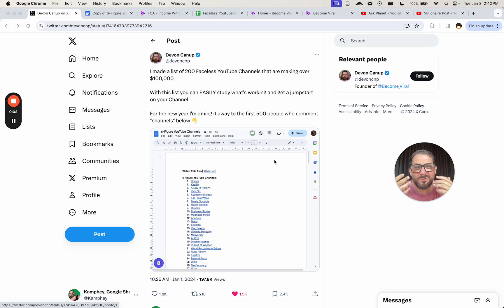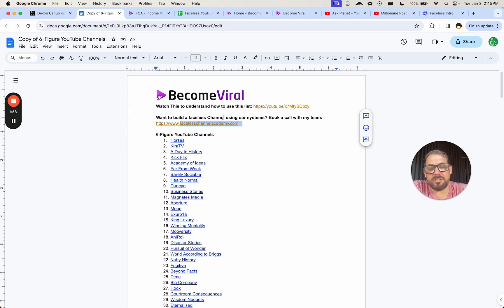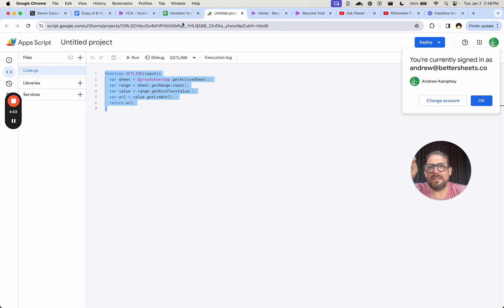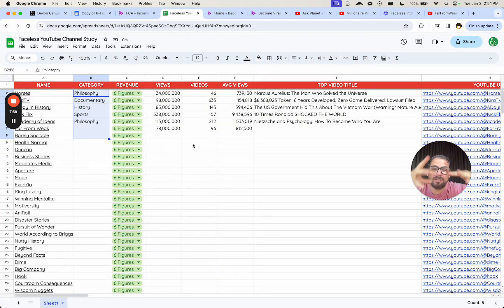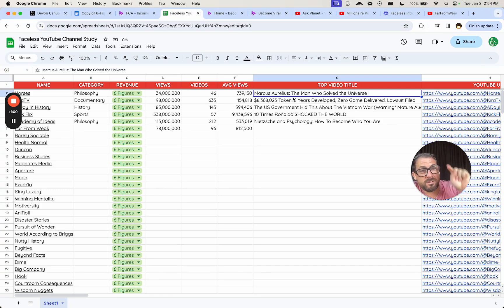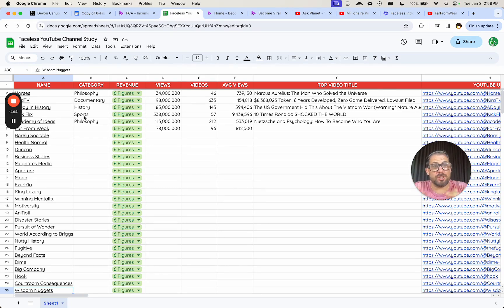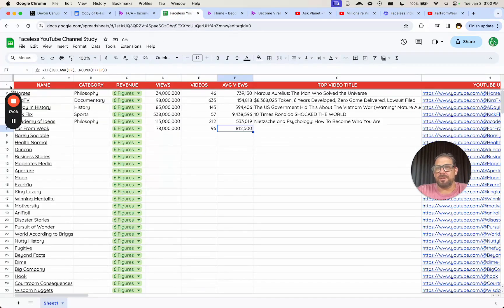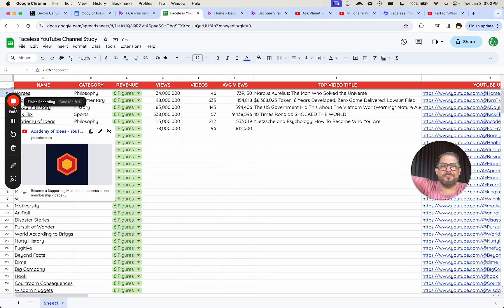Easily Create Lead Magnets in Google Sheets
Mastering Google Sheets: Elevating Lead Magnets for YouTube Success
I want to share with you this simple lead magnet I got, myself, and how I think you can turn it into an epic useful tool people want to share.
Learn how to contextualize data with your own expertise and experience.

Join Andrew Kamphey as he harnesses over a decade of experience with Google Sheets and Google Apps Script to transform simple Google Docs into engaging lead magnets. This video guides viewers through extracting URLs, categorizing data, and analyzing YouTube channel performance to create compelling resources. The discussion includes developing minimum viable lead magnets, leveraging platforms like Reddit, Quora, and Hacker News for content ideas, and monetizing through continuous improvement. Emphasizing the importance of curiosity gaps in video titles and incorporating community feedback, this episode offers valuable insights for anyone looking to enhance their lead magnets and drive meaningful engagement using Google Sheets.

00:00 Introduction to Andrew Kamphey and BetterSheets
00:22 Transforming a Lead Magnet with Google Sheets
00:39 Exploring Faceless YouTube Channels
02:54 Analyzing the Faceless Channel Academy
04:04 Enhancing the Lead Magnet with Google Sheets
05:32 Categorizing and Analyzing YouTube Channels
08:26 Understanding Curiosity Gaps in YouTube Titles
09:49 Understanding Video Title Formats
10:37 Curating Content from Various Sources
11:13 Creating and Launching Lead Magnets
12:36 Monetizing Your Lead Magnets
13:58 Enhancing Lead Magnets with Expertise
15:40 Final Thoughts and Encouragement